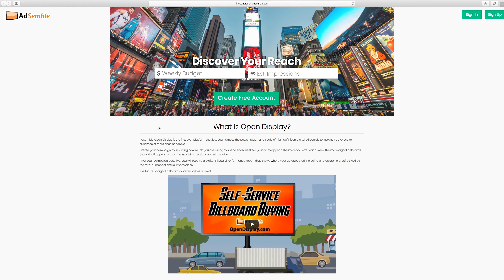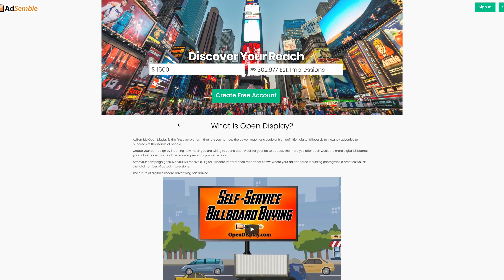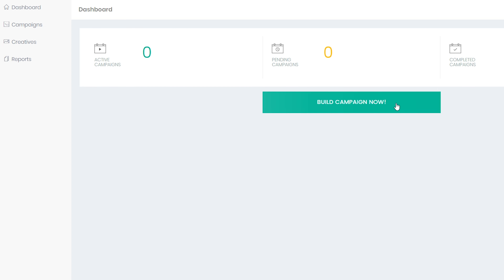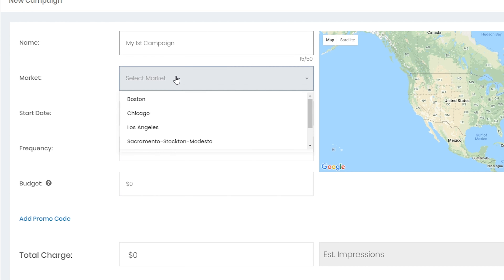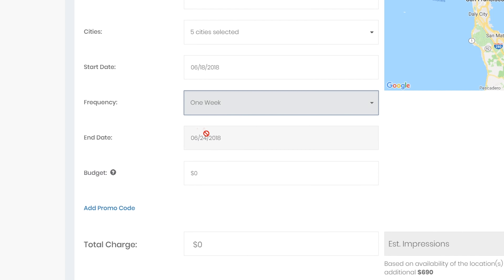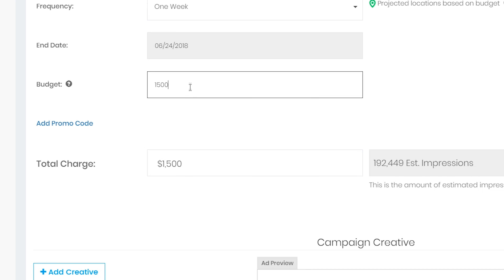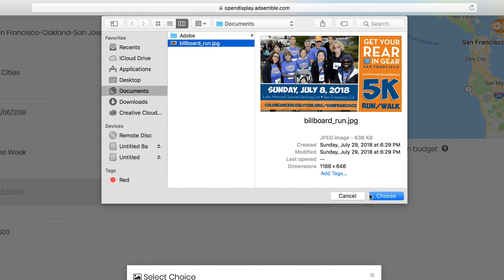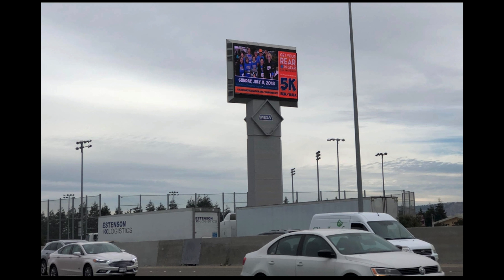How to Launch Your Own Billboard Campaign on OpenDisplay.com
Learn how easy it is to launch your very own digital billboard campaign completely self-service with Open Display by AdSemble